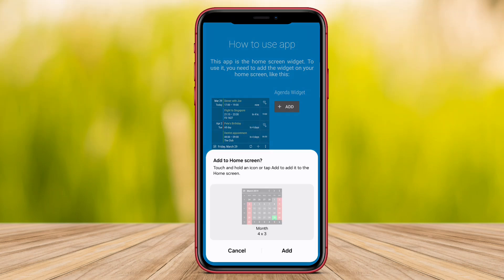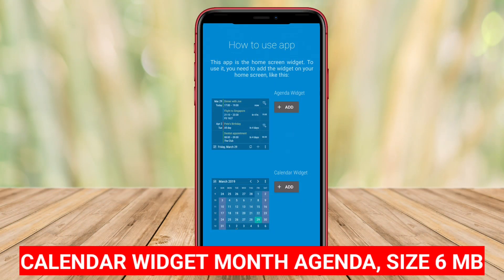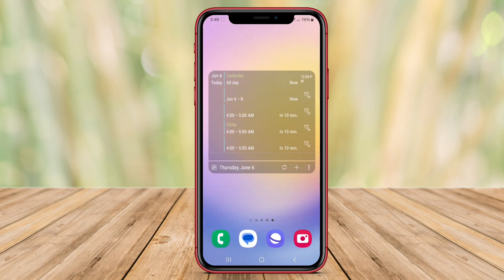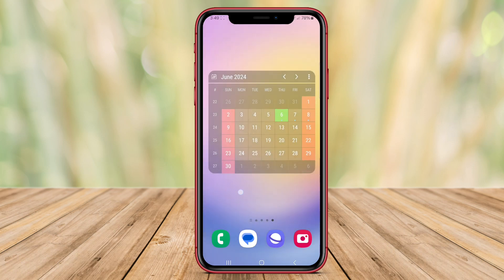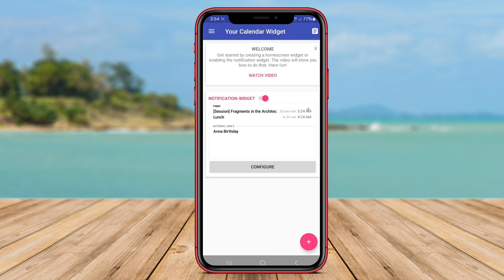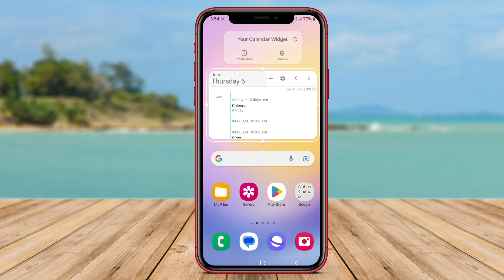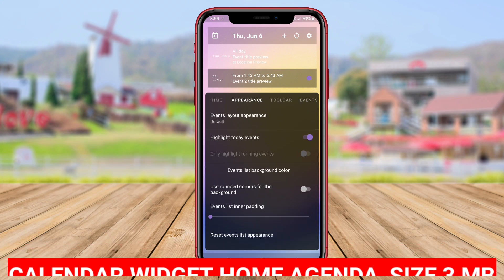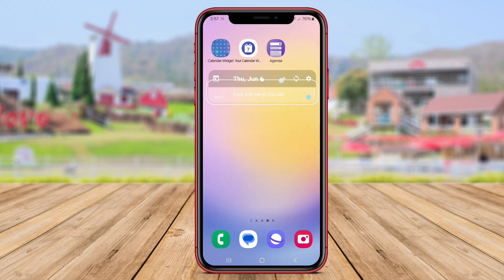3 Best Calendar Widget Apps For Android 2024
Best Calendar Widget Apps for Android are applications that provide users with customizable calendar widgets for their Android devices. These widgets allow users to easily view their upcoming events, appointments, and tasks directly on their home screen without having to open the calendar. These apps often offer various customization options such as different widget sizes, color schemes, and display formats to suit the user's preferences. These apps help users stay organized and keep track of their conveniently.

That's the 3 Best calendar widget app for Android that we can recommend to you.